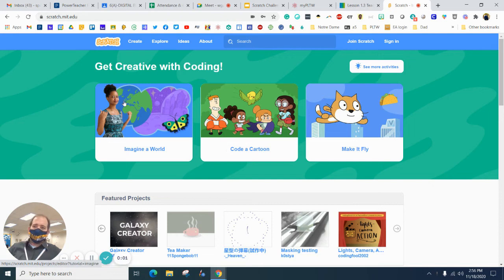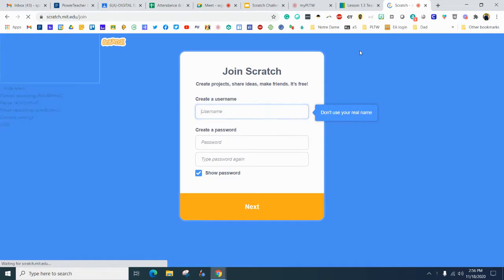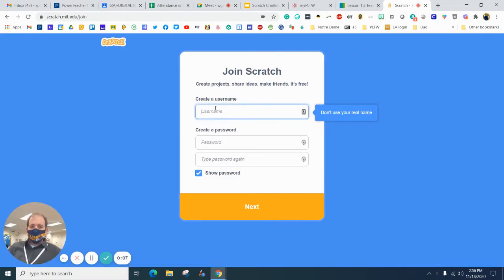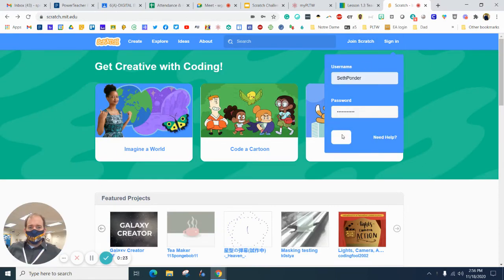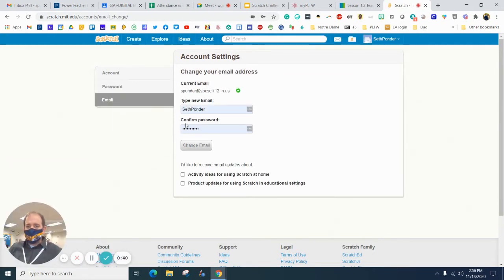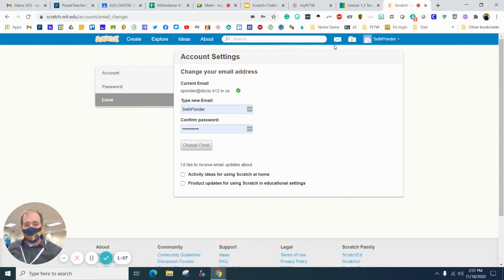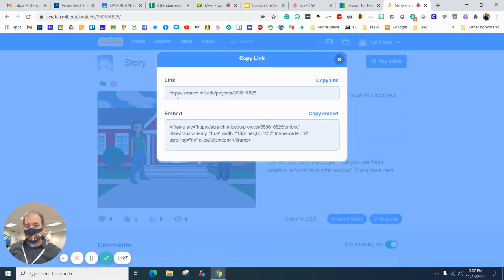Create a Scratch Account